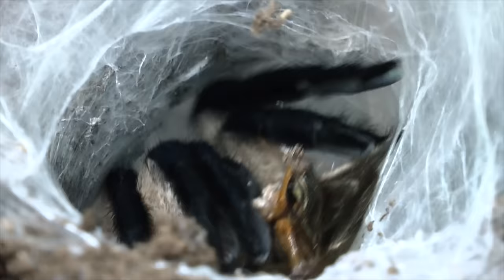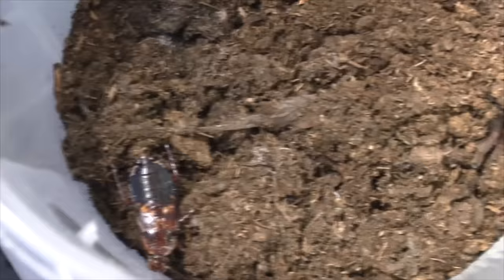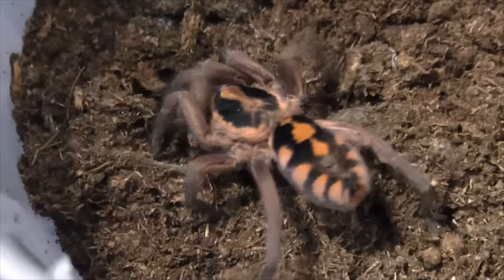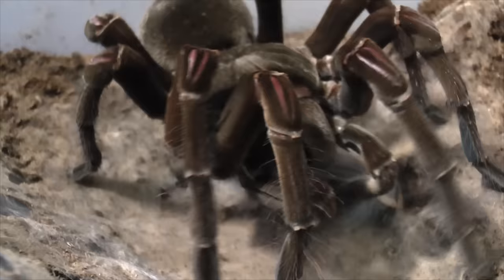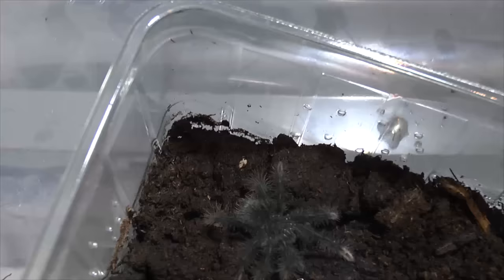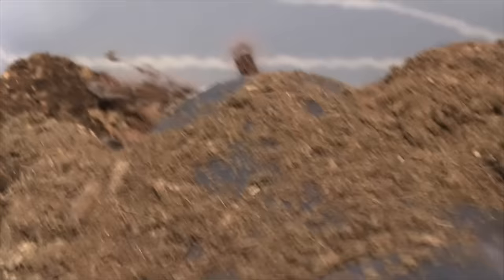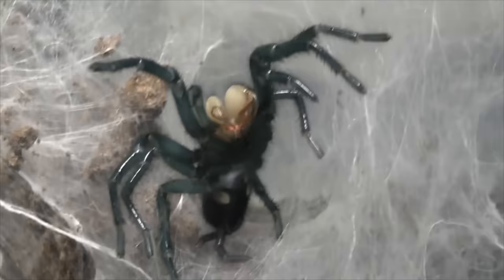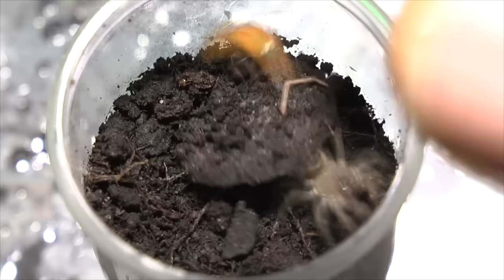Tarantula feeding video 4